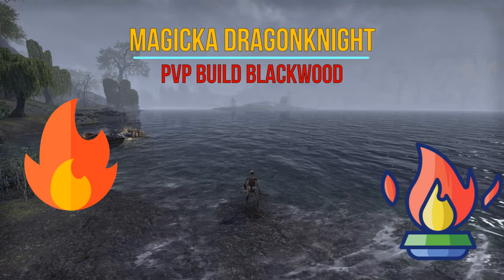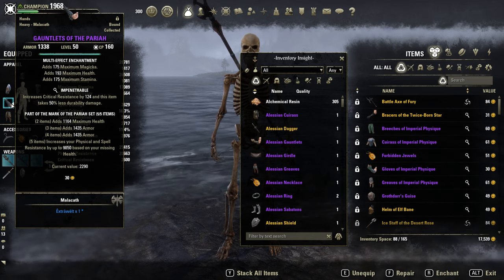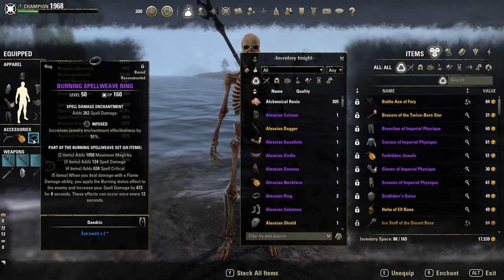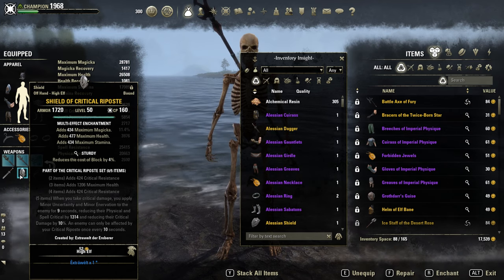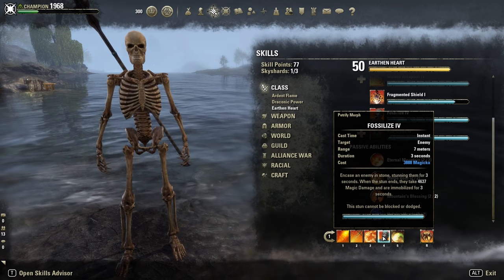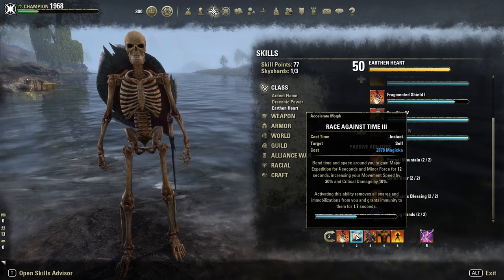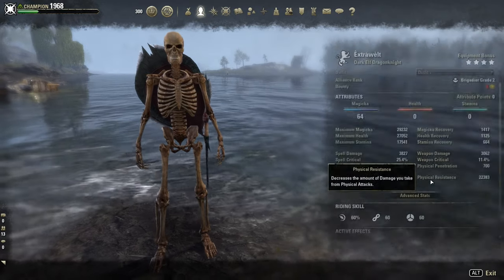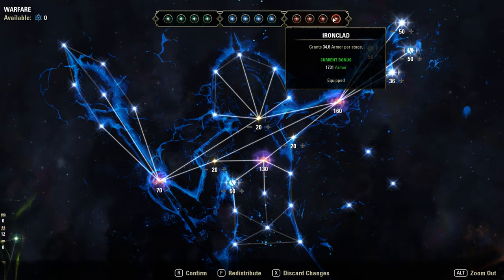Magicka Dragonknight - ESO PVP Build - Blackwood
Timestamps:
Build: 0:00-4:52
Gameplay: 4:53

Stats (full buffed with 500 Ulti Balorgh!):
- Spell dmg: 5.9k
- Spell Pen: 23k
- Spell crit: 28%
- max, Magicka: 29k
- Magicka Regen: 1.8k
- Physical Resi: 28k
- Spell Resi: 33k
- crit. Resi: 3k